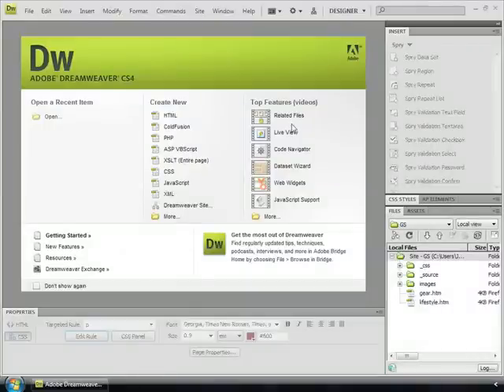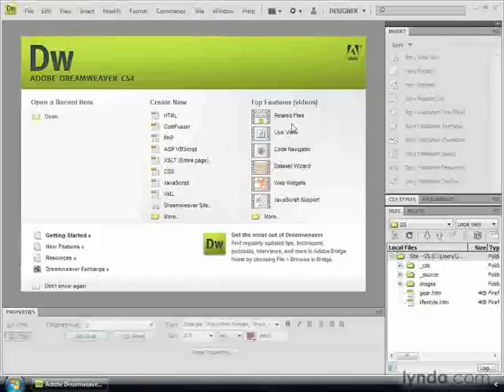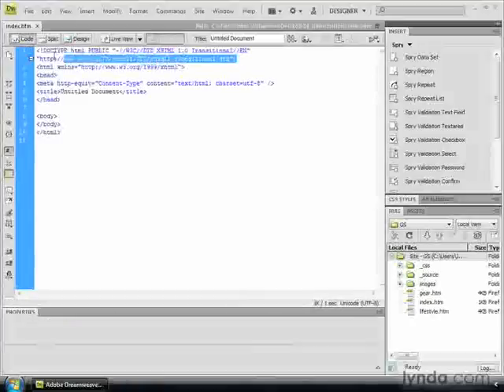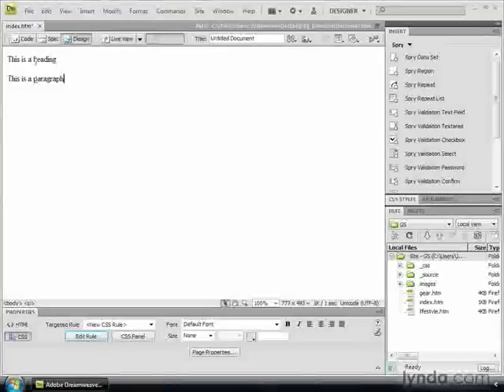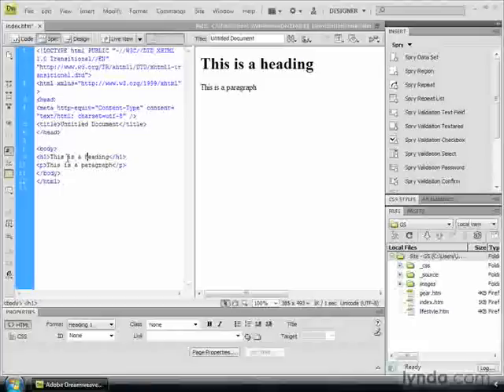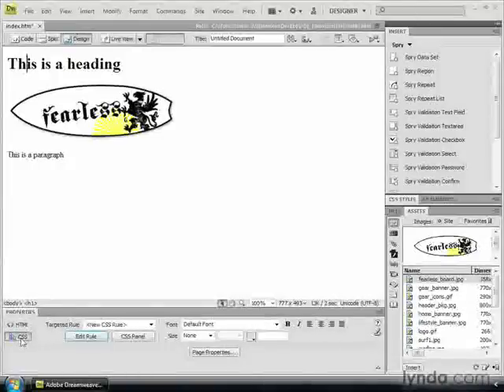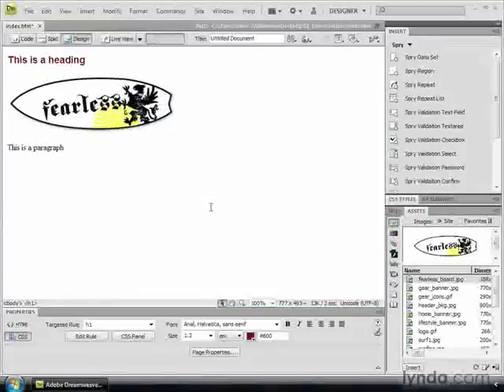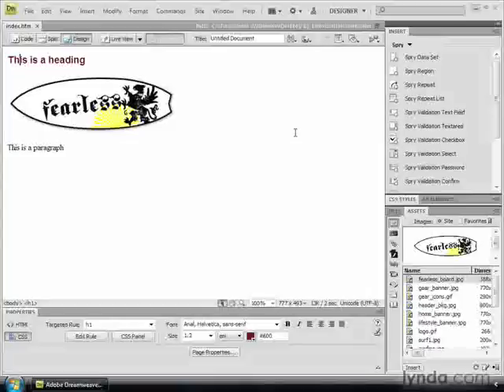A. What is Dreamweaver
This is an online video tutorial presented on 1142Degrees.com